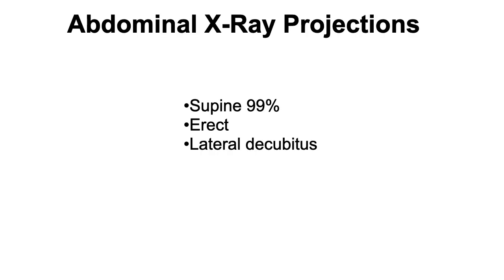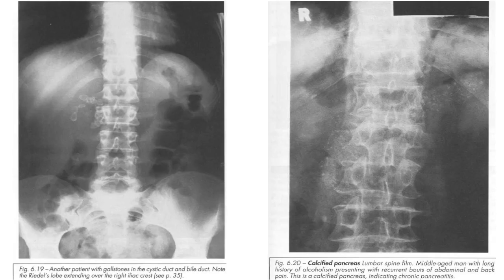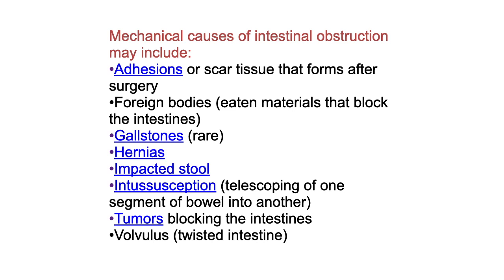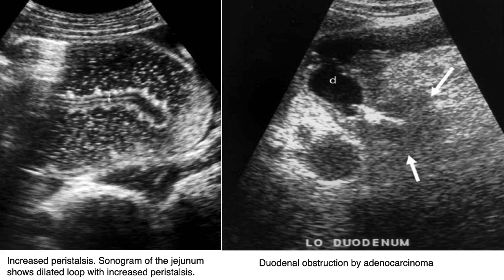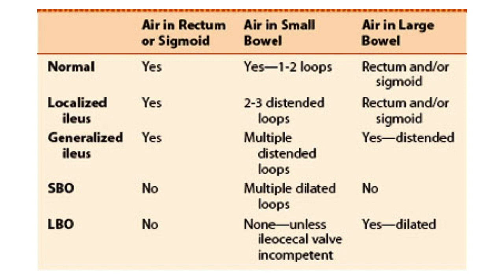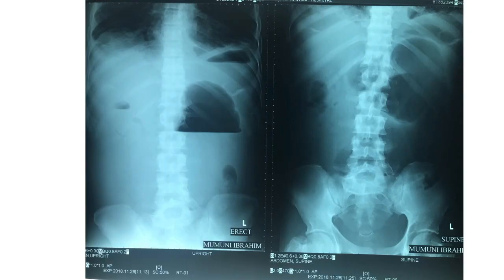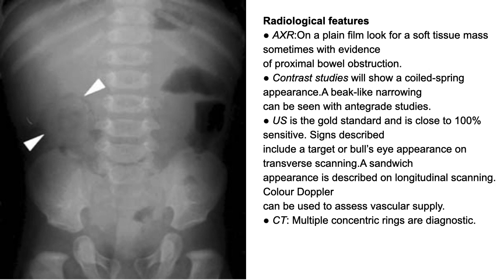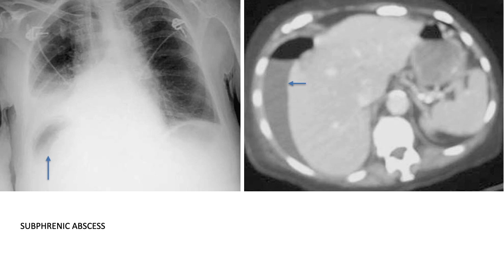✅ Normal Abdominal X-ray Interpretation, Don't Miss a Diagnosis.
Click Now... Learn Normal Abdominal X-ray Interpretation, Don't Miss a Diagnosis.

normal abdominal x-rays (3:00)
paralytic ileus: 4:40)
abdominal obstruction (5:00)
pneumoperitoneum (7:50)

abdominal x-ray for mdecial students.

Plain film radiography of the abdomen. Ultrasonography.
Gastrointestinal fluoroscopy.
CT SCAN.
MRI.
Imaging-guided interventional procedures such as:
o Biopsies oFluid drainages

LOOK FOR
• RADIOOPAQUE CALCULI. • CALCIFICATIONS.
• GAS PATTERN.
• FOREIGN BODIES.
• INTRAPERITONEAL FLUIDS. • INTRAPERITONEAL AIR.
• ORGANOMEGALY.
• BONY ABNORMALITIES.